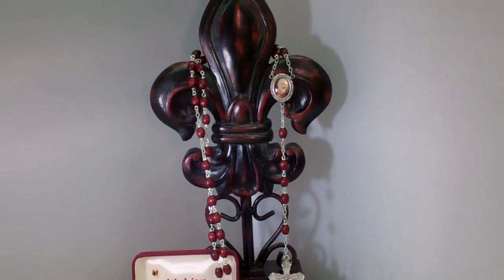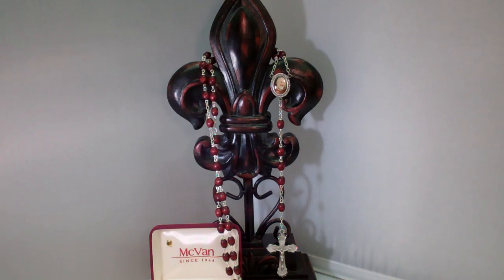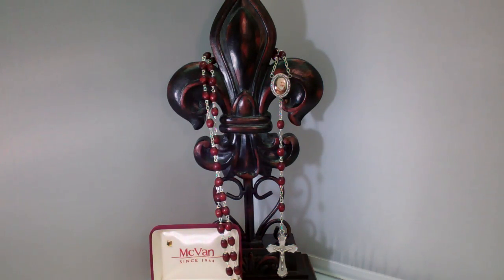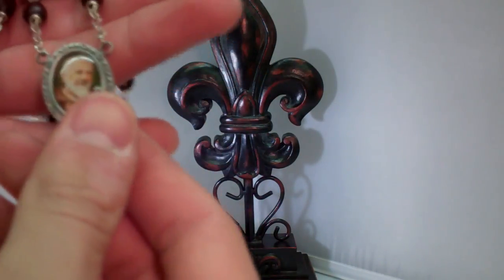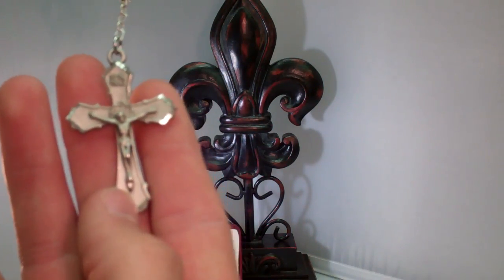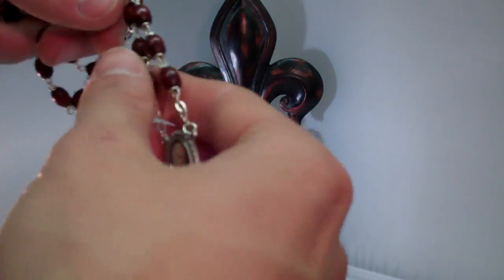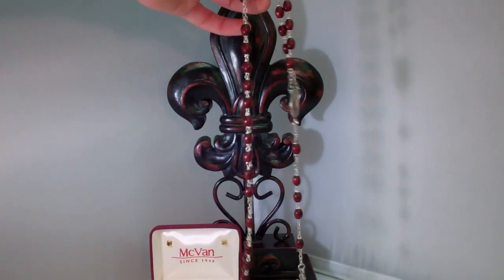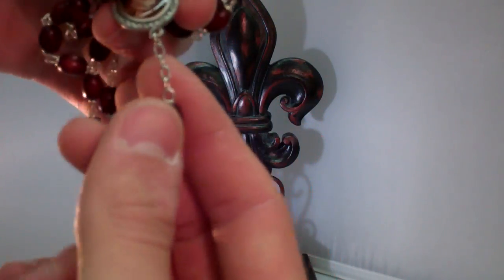Patron Saints Rosaries ~ St Padre Pio Rosary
to purchase the Padre Pio Patron Saint Rosary. We carry a great selection of rosaries and other great Catholic Gifts.